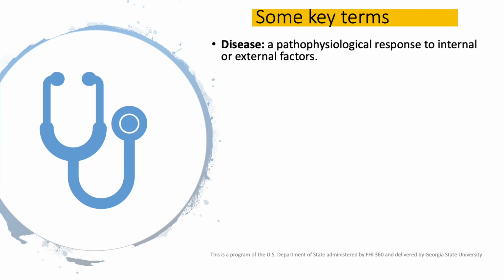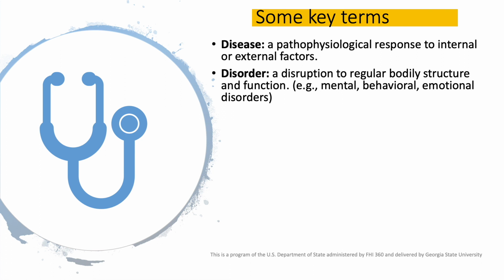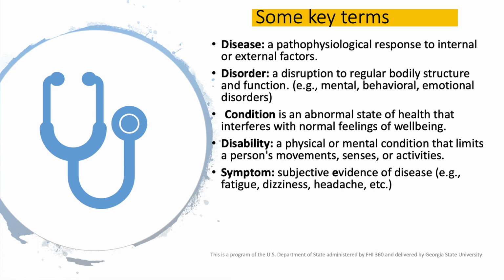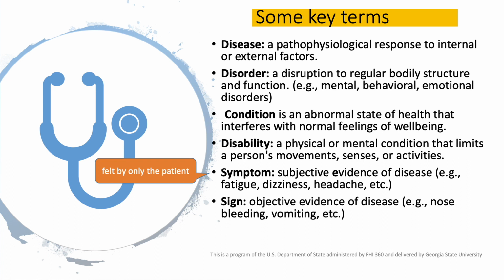Vocabulary about diseases (Part 1)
This video is about Vocabulary of diseases (part 1)